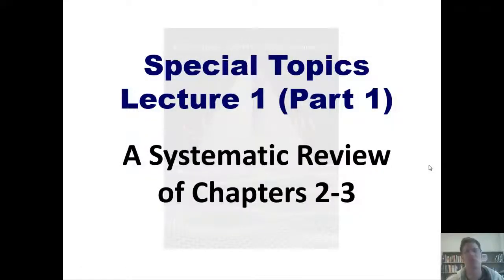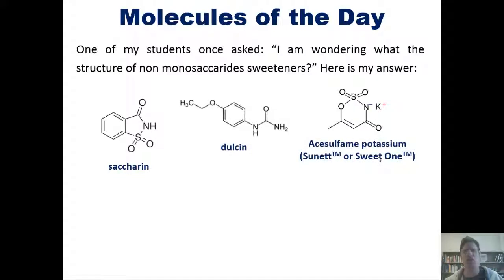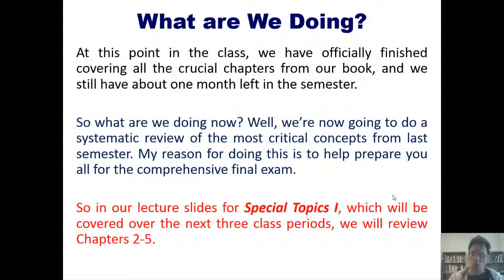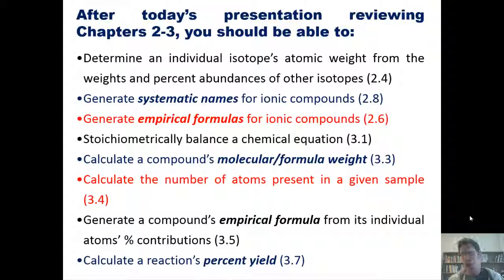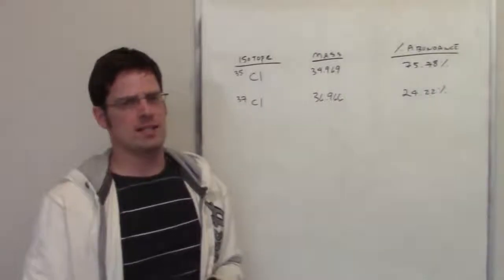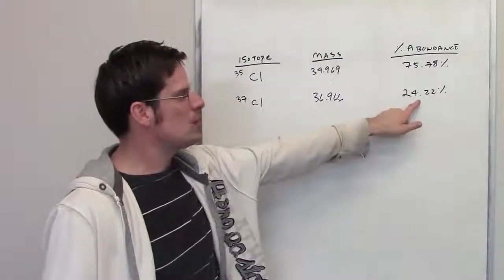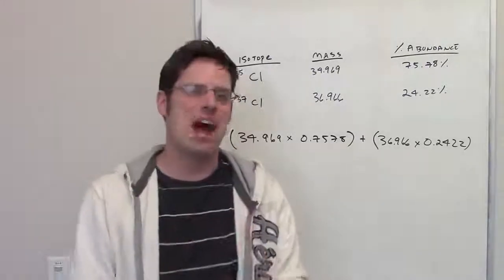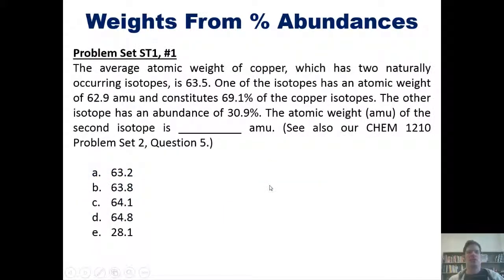Special Topics 1 – A Systematic Review of Gen-Chem: Part 1 of 15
In this systematic review of all of our first semester of general chemistry, I will teach you how to determine an individual isotope’s atomic weight from the weights and percent abundances of other isotopes.